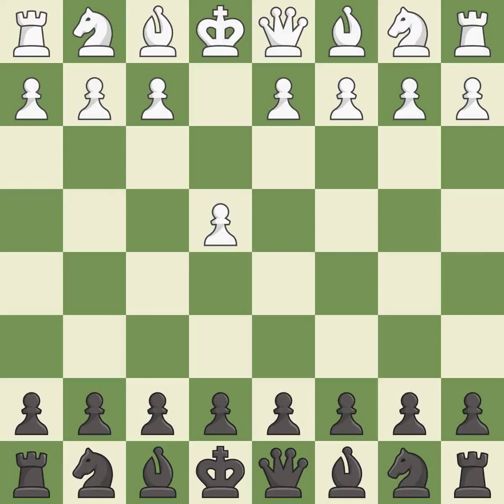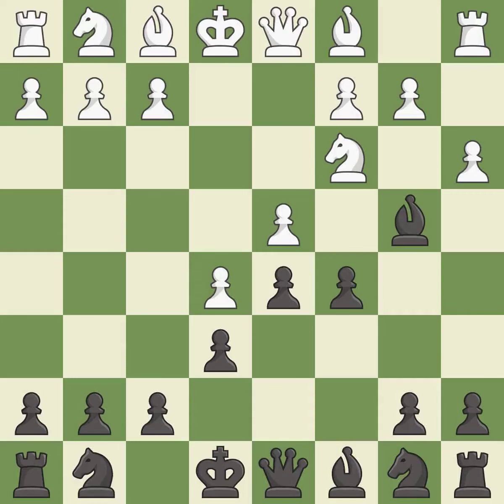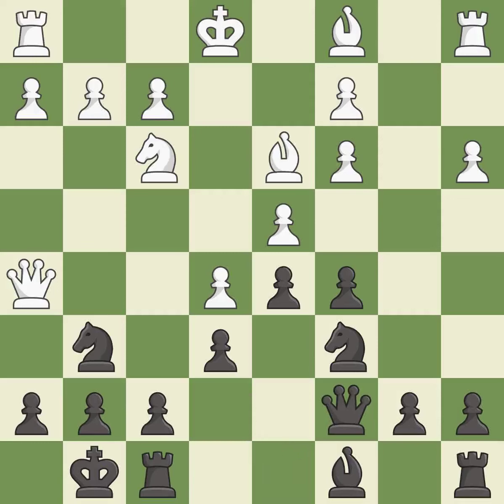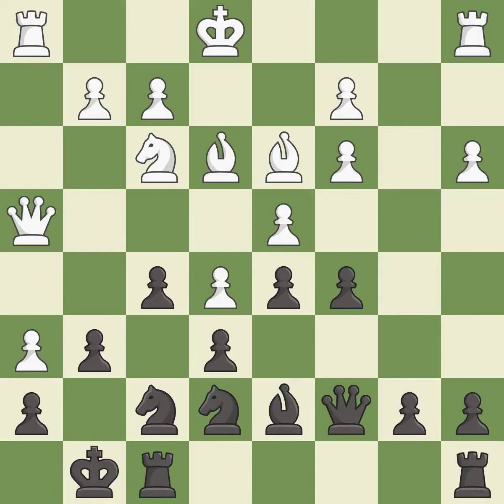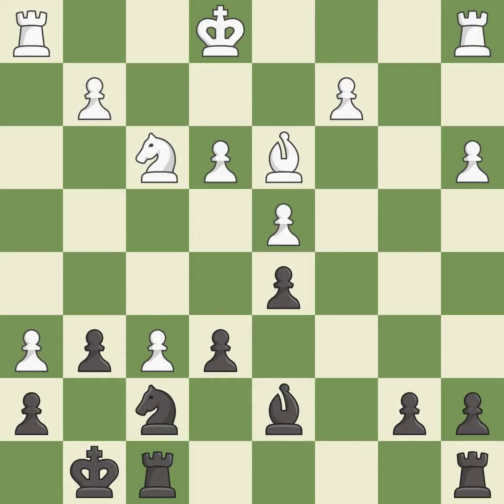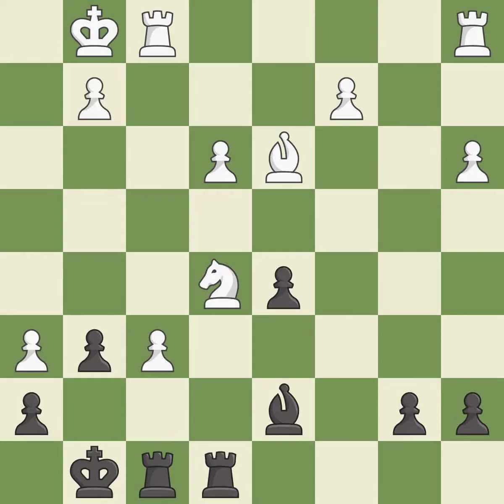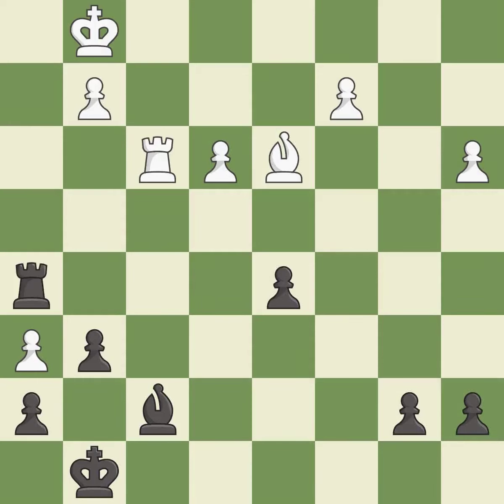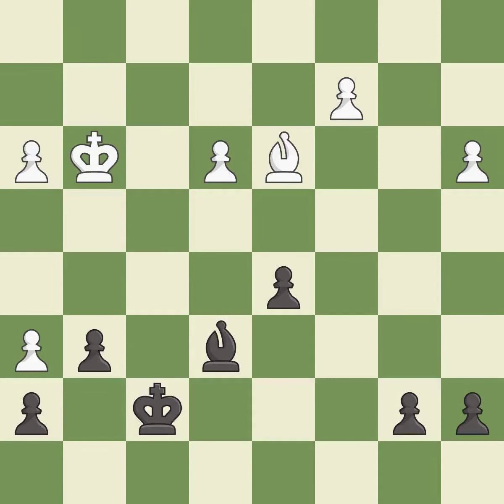French Defense: Winawer, Advance, Poisoned Pawn Variation, Event It (blitz) (qual),Site Internet,Da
French Defense: Winawer, Advance, Poisoned Pawn Variation, Event It (blitz) (qual),Site Internet,Date 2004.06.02,Round 14,White Karjakin Sergey (UKR),Black Lputian Smbat G (ARM),Result 1/2-1/2,ECO C18,WhiteElo 2576,BlackElo 2634,Annotator